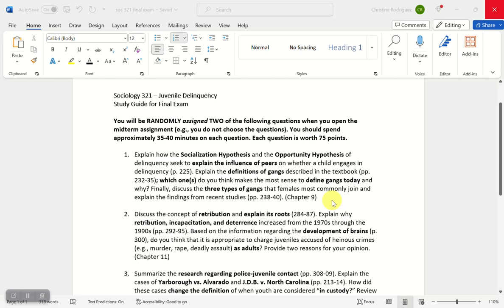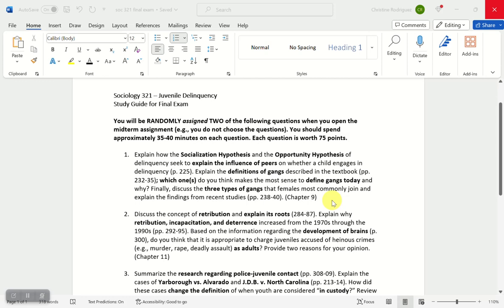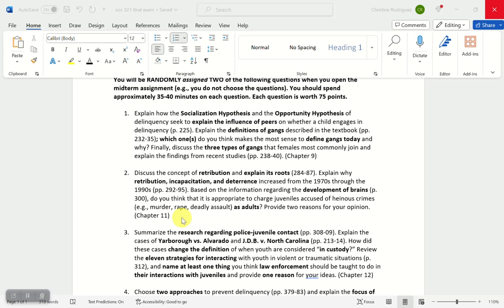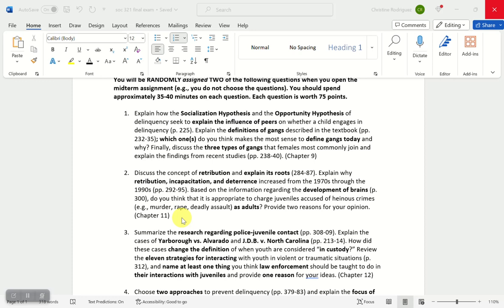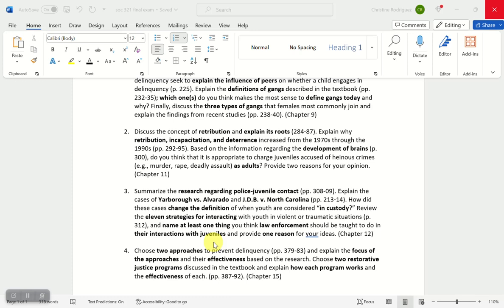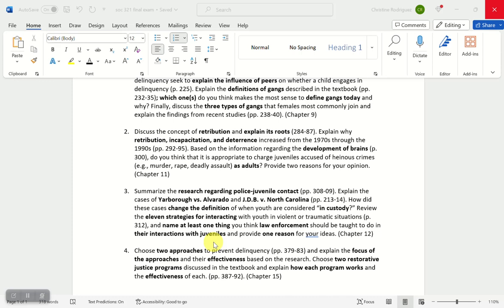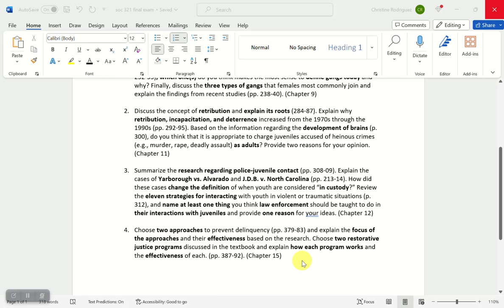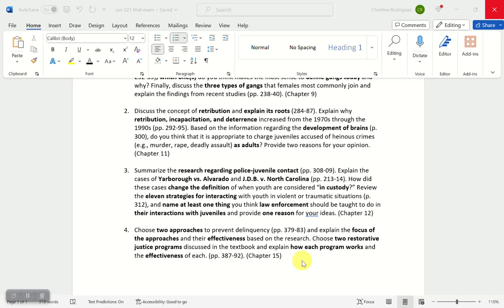Rodriguez Soc 321 Final Exam Overview